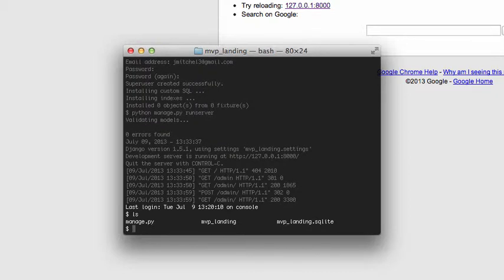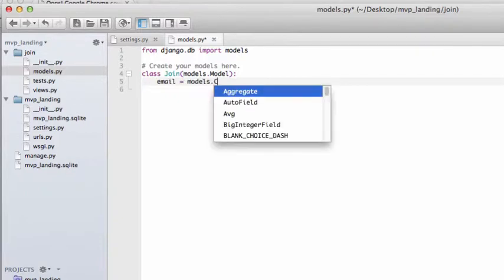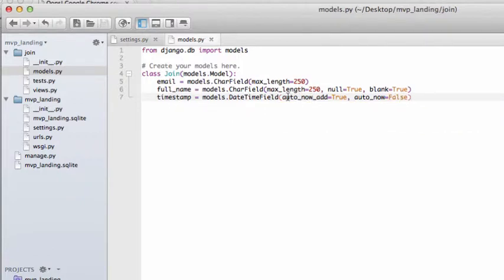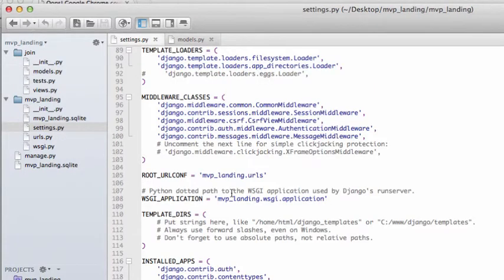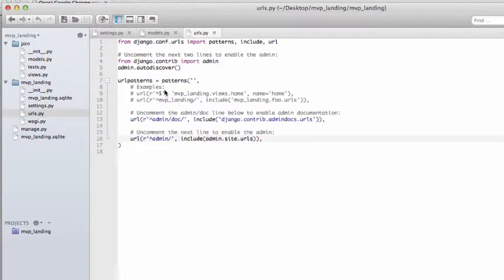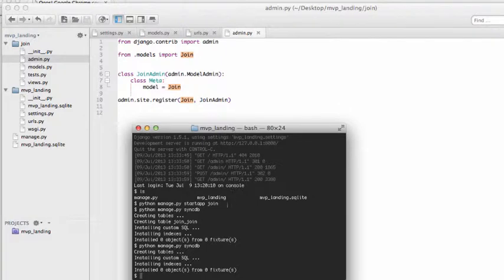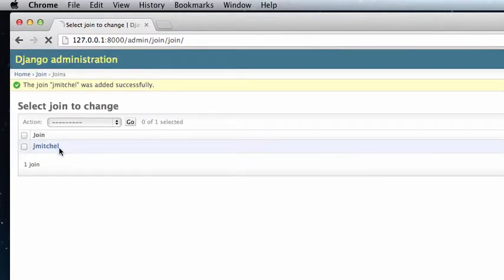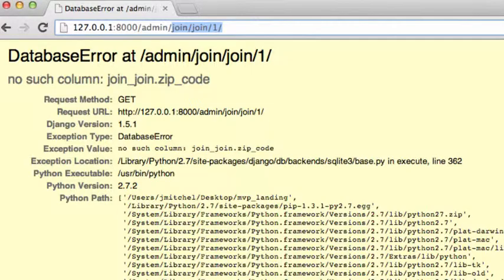Django Tutorial -- MVP Landing Page: Add Join Model (2 of 17) Coding For Entrepreneurs